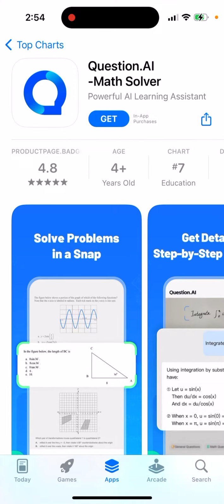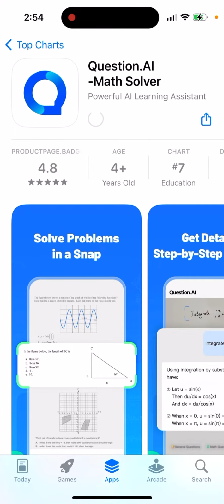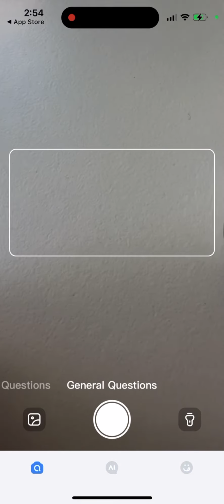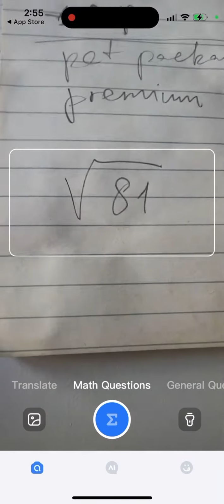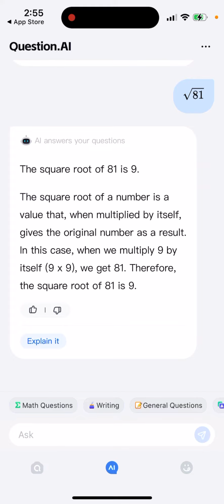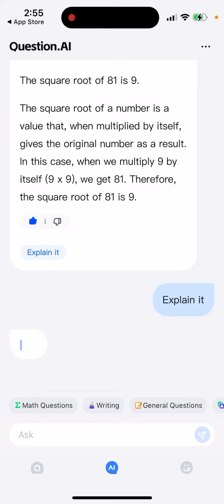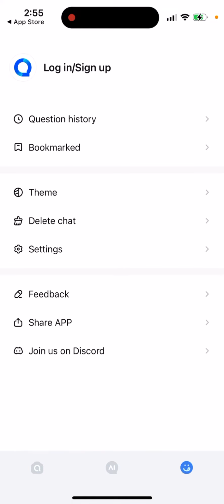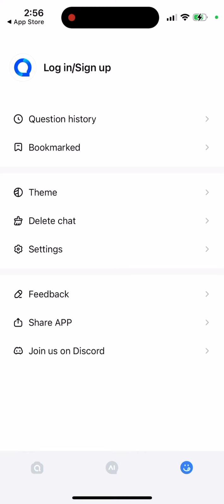Question.AI Math Solver app - how to use?